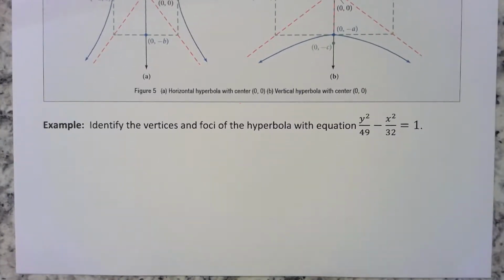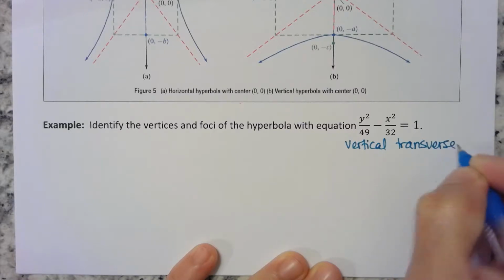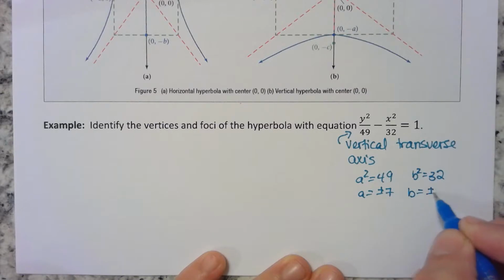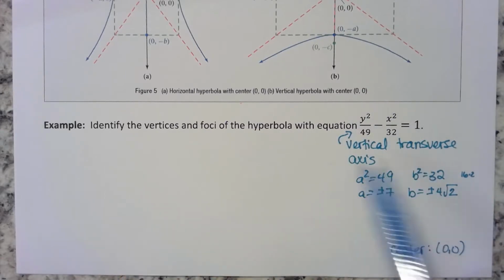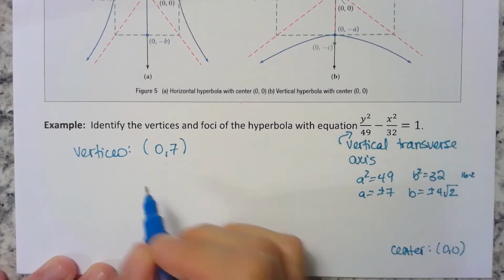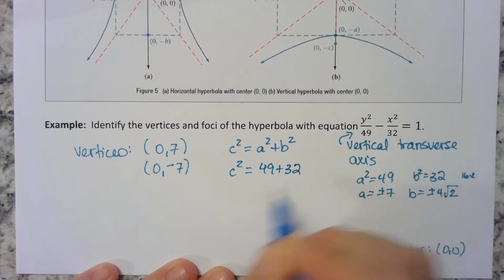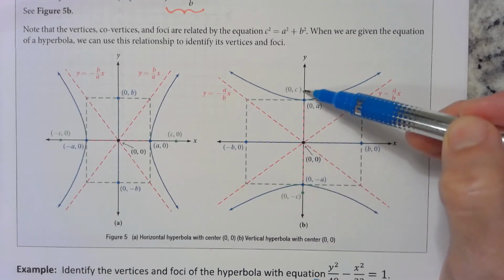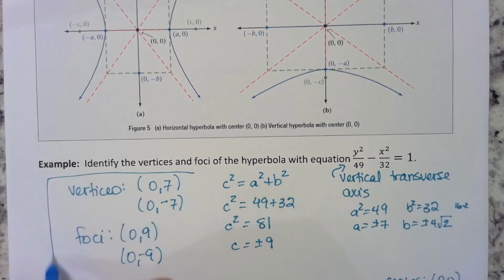PreCal 12 2 The Hyperbola Part 2